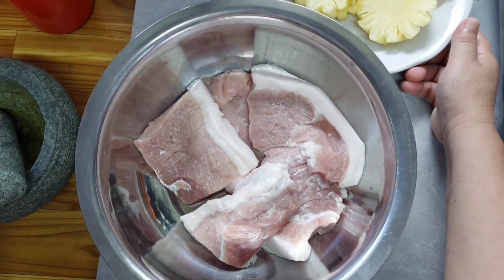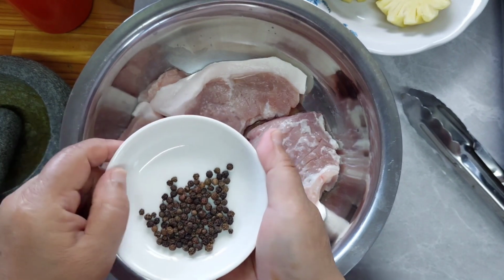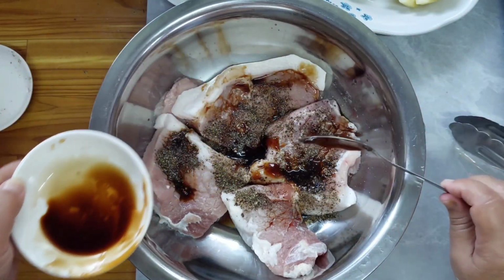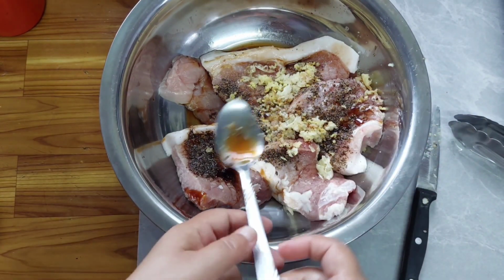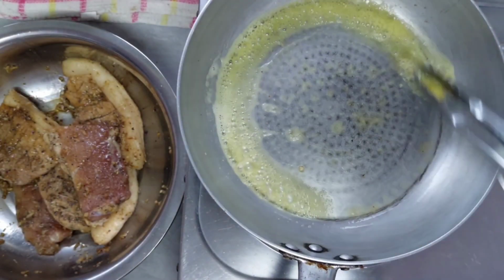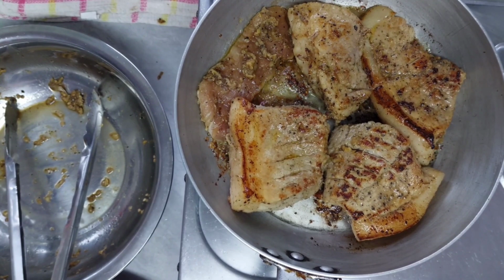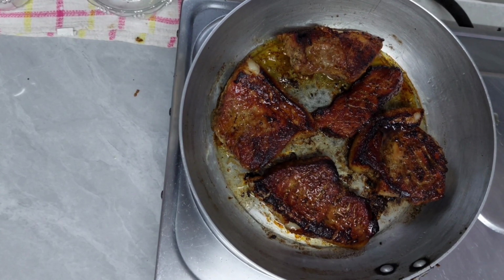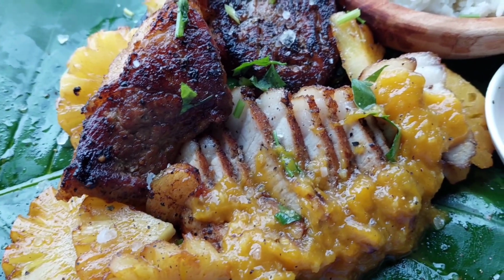Aunty Dann's Kitchen | Grilled Pineapple Porkchop with Garlic Rice & Mango Sauce (ENG) (CC)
Helloo & welcome back to Aunty Dann’s Kitchen! In this video aunty going to show you how I cook this Grilled Pineapple Pork Chop with Garlic rice & homegrown mango sauce!

Also, if you guys ever decided to try any of my recipes, don’t forget to tag Aunty in your posts!

Arap ke kita rindu meda video aku tu serta bulih penemu! Enti kita bisi utai ka ditanya, kita ulih message aku ba facebook page aku (Aunty Dann's Kitchen). Terima kasih udah support channel aku tu! Tuhan merkat :) See you in my next video!